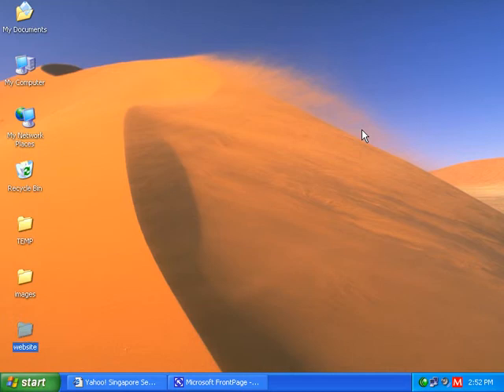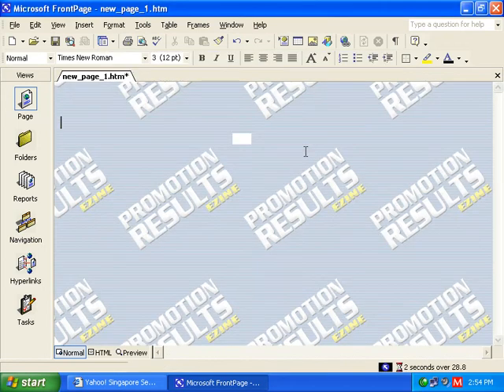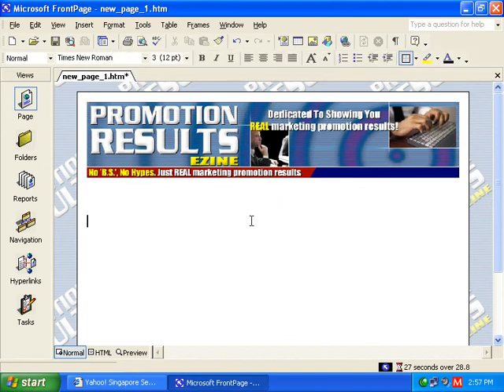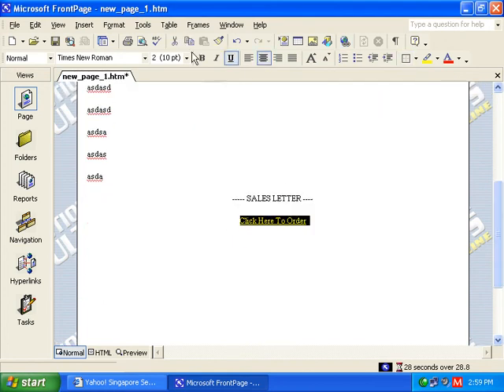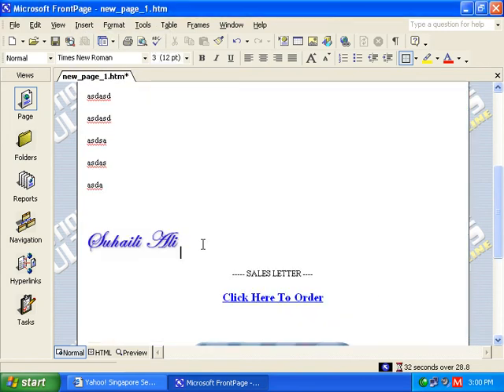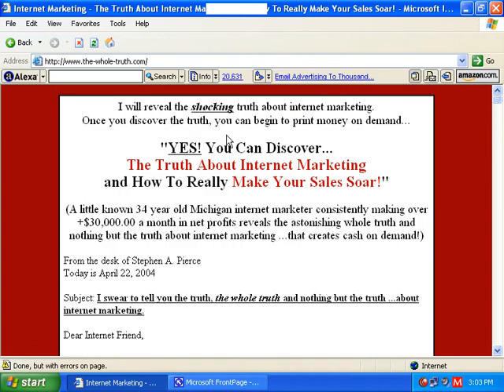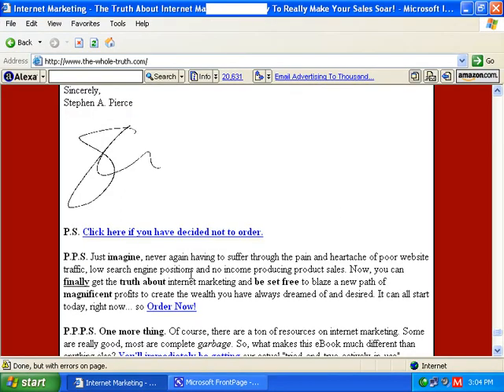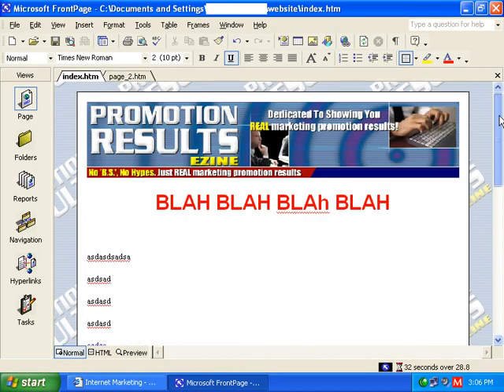How to Create simple Direct Response Website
Learn how to create simple Direct Response Website in just 5 minutes. Just follow the simple steps to create simple Direct Response Website.